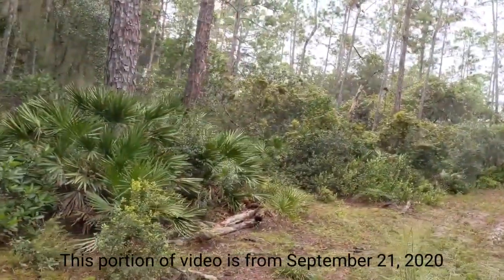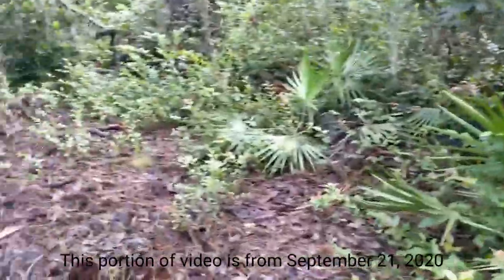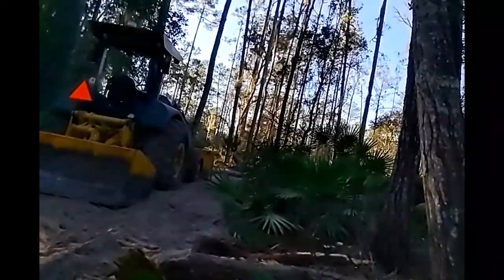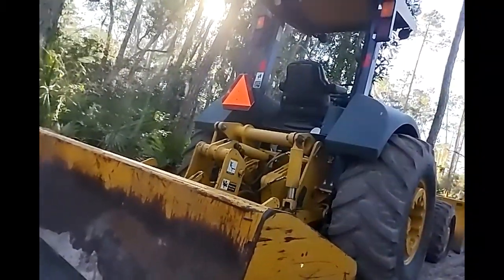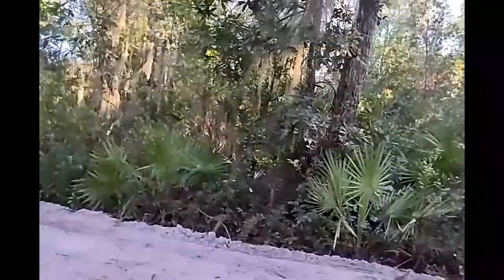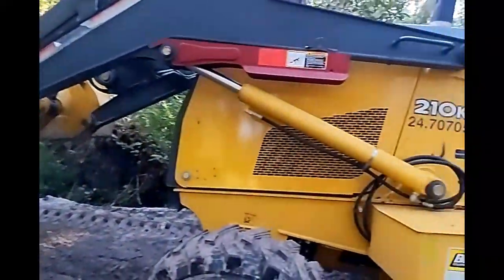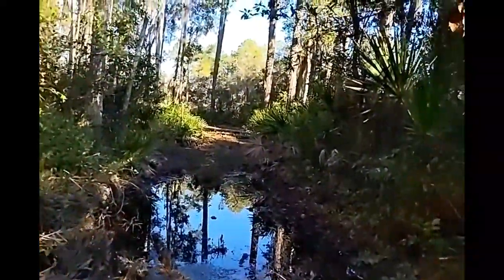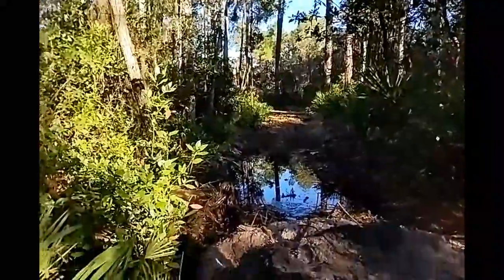Putting in a Culvert Pipe.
Crucifixion #1 (cause of action for any American's claim of Intentional Infliction of Emotional Distress) Sine of the Time (Math App in Google Play)